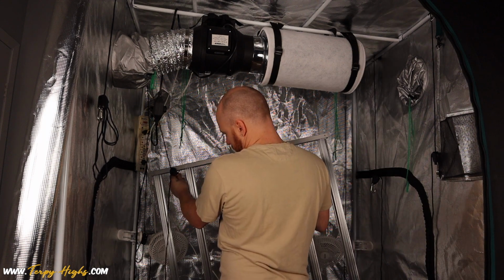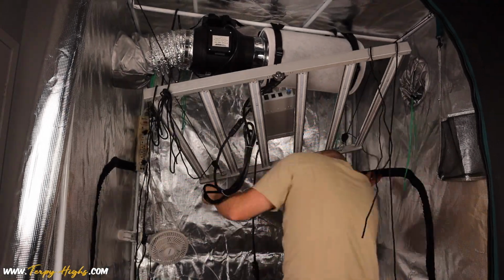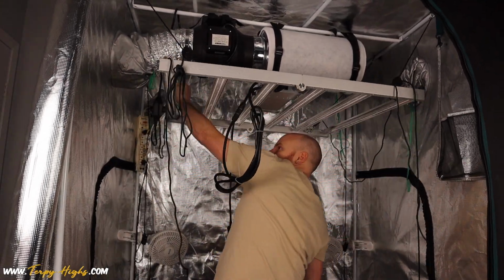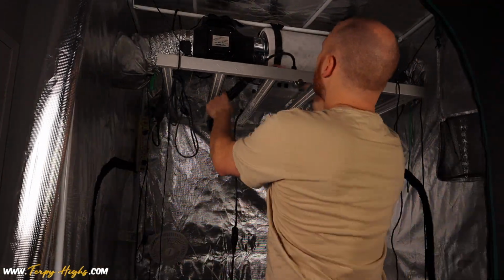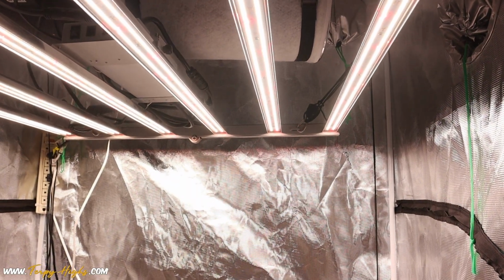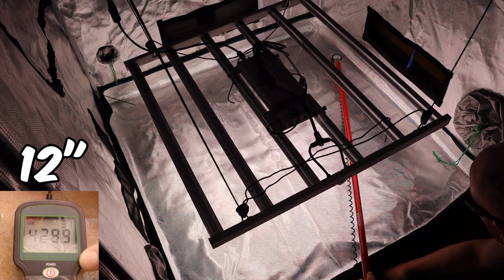Mars Hydro FC4800 Unboxing, PAR test, and Review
We take a look at the Mars Hydro FC4800 LED Grow Light while unboxing, reviewing and doing a PAR test on it inside a 4x4 grow tent. Overall this is a well put together unit with great light coverage across the entire 4x4 space perfect for the entire light cycle of your grow.

Mars Hydro SP Series LED Light

Mars Hydro TS Series Led Light

Mars Hydro FC Series LED Light

Spider Farmer Complete Grow Kits

Gardening Hand Pruner Pruning Shear